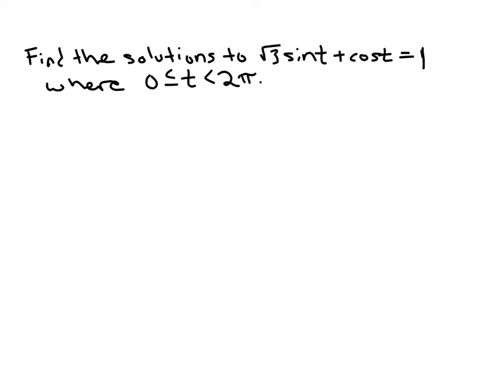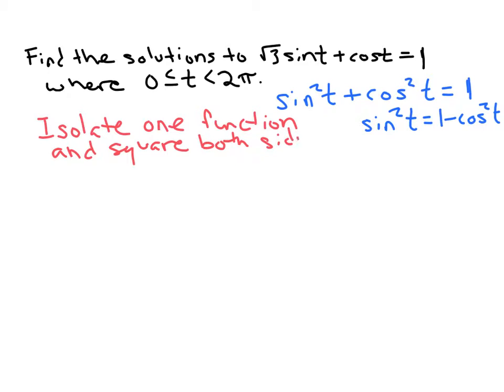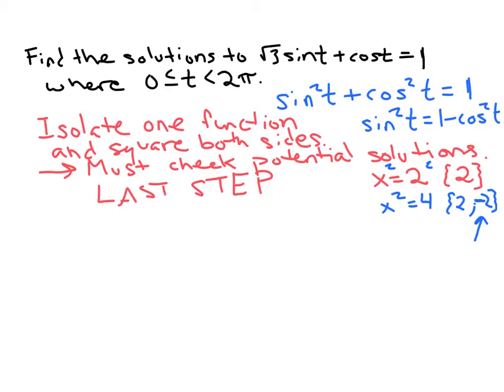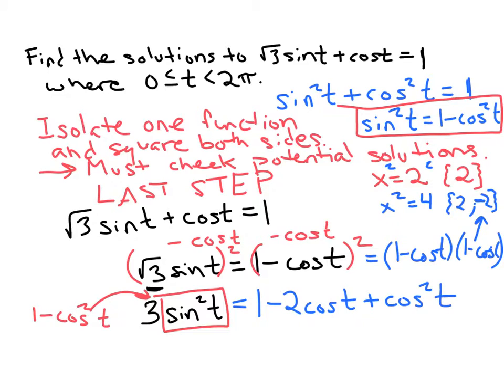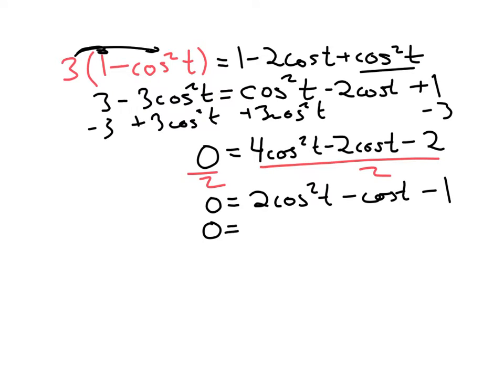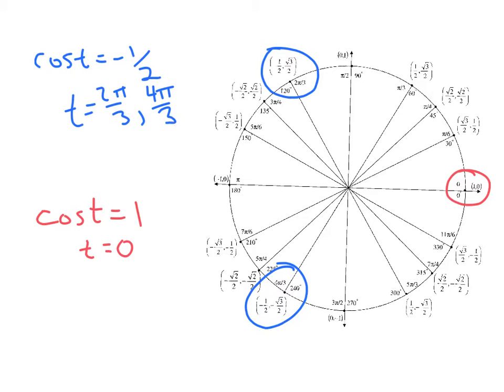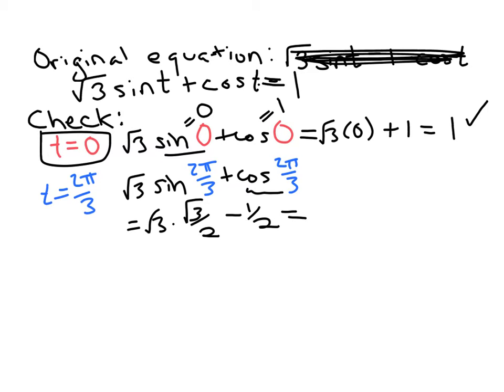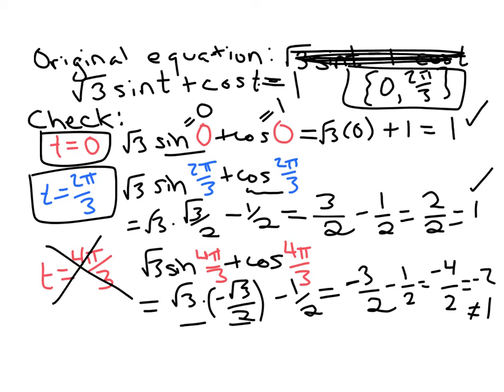trig equation square both sides